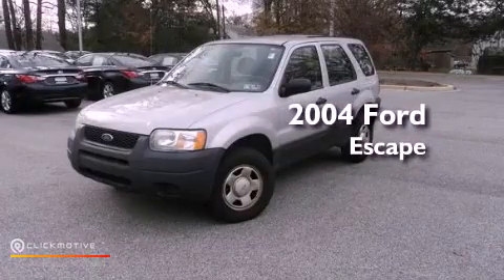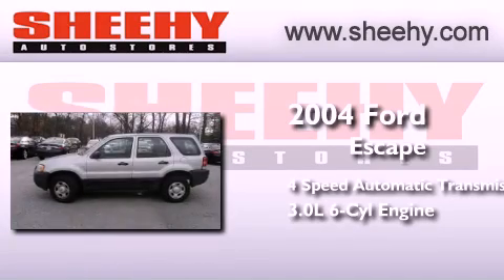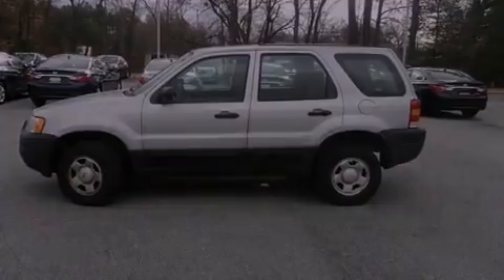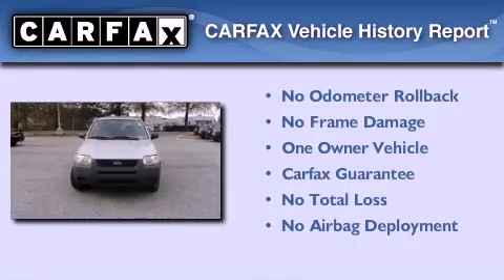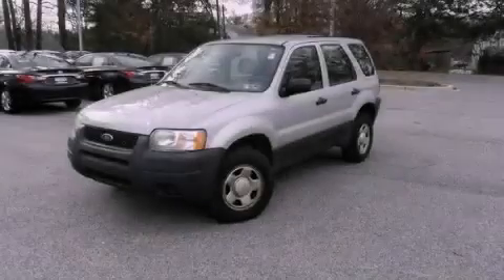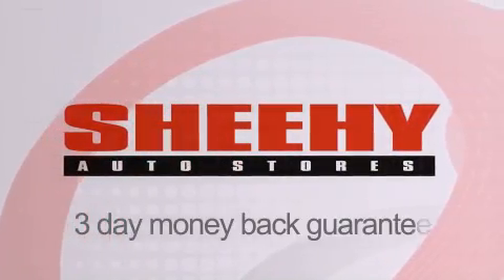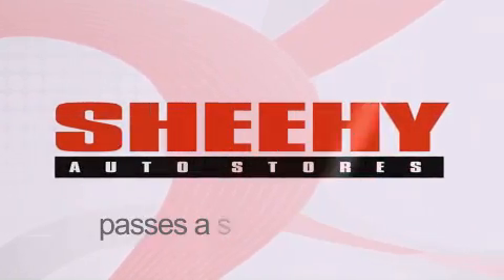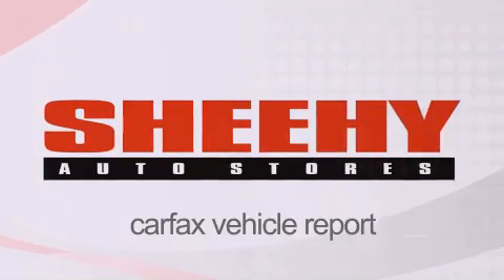Preowned 2004 Ford Escape Waldorf MD 20601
Year : 2004
 Make : Ford
 Model : Escape
 Engine : Gas V6 3.0L/182
 Trans . : Automatic
 Exterior : Satin Silver Metallic
 Miles : 80,638
 Interior : Medium/Dark Flint
 Stock : V6548A